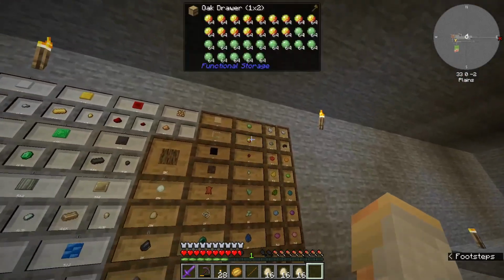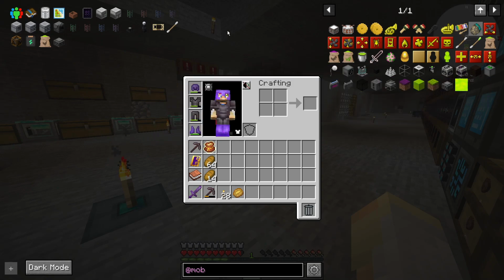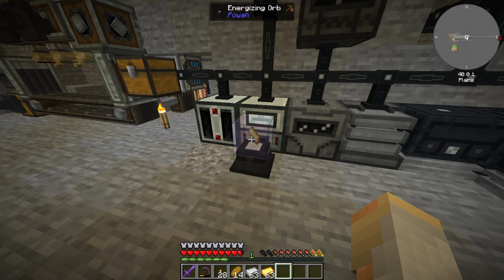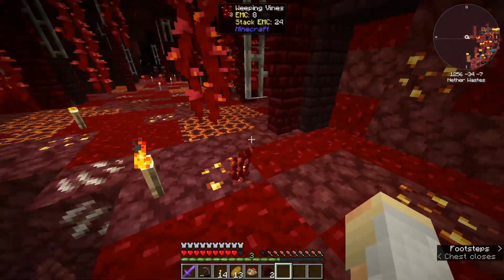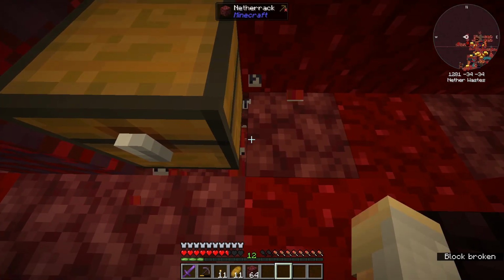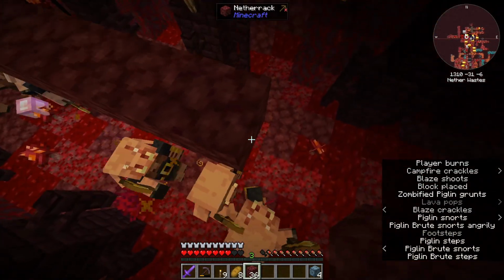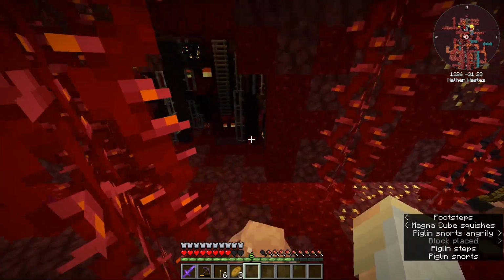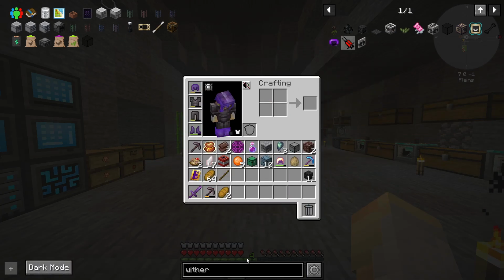StoneBlock 3::E21::The Nether Dungeon!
Today we decide to explore the nether dungeon finally!